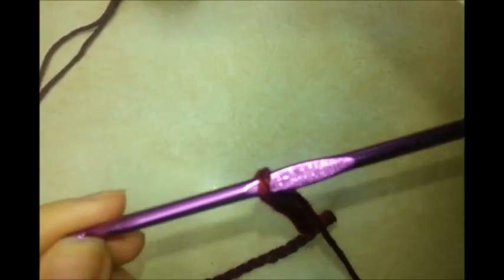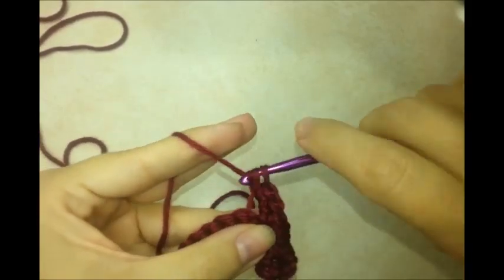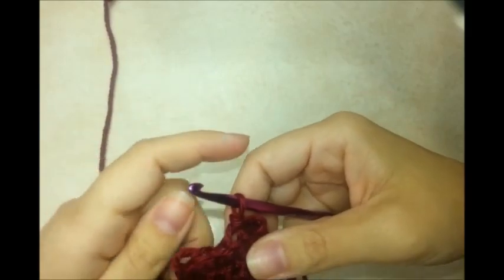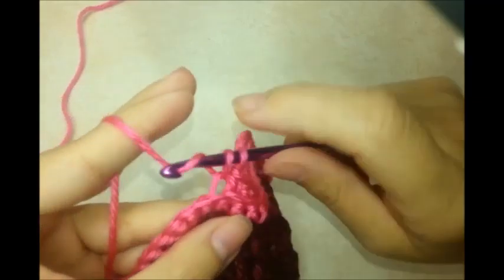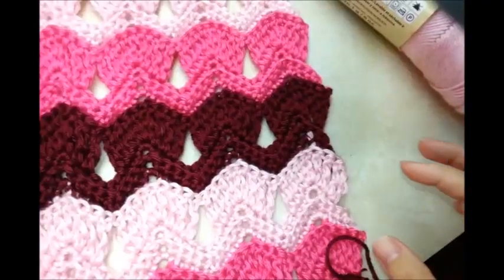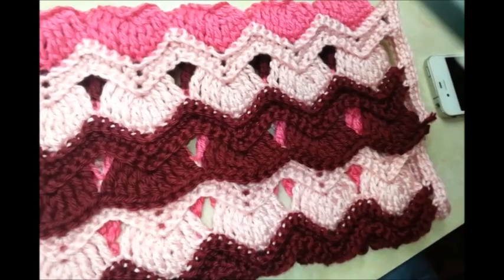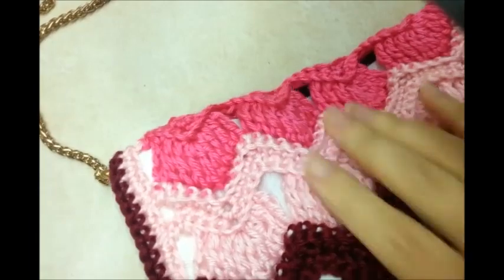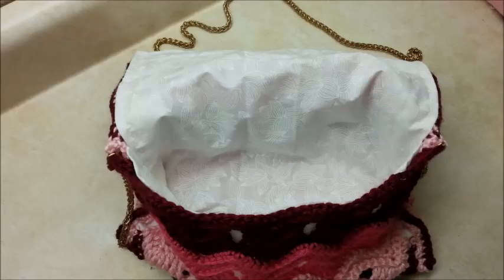How to Crochet a Handbag - Vintage Ripple Stitch Handbag Tutorial